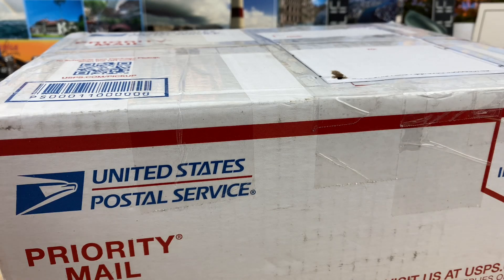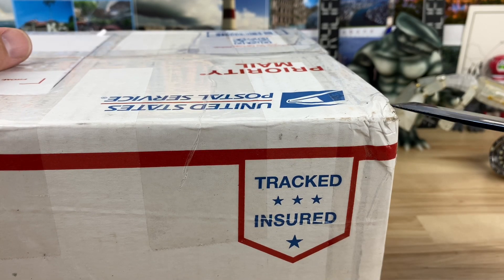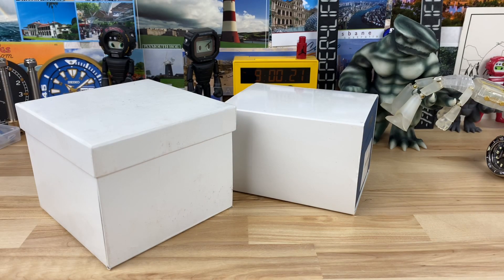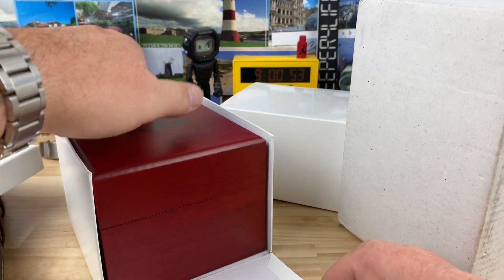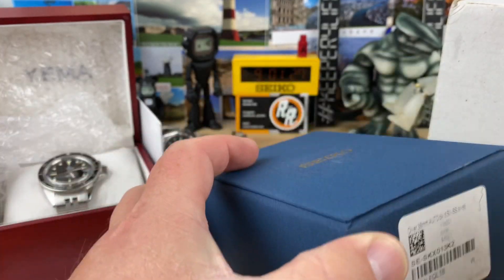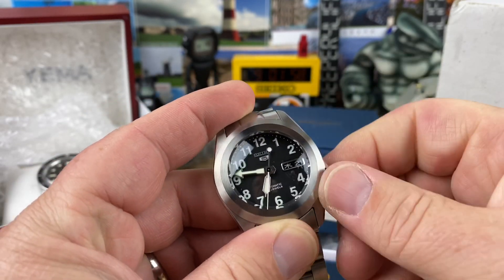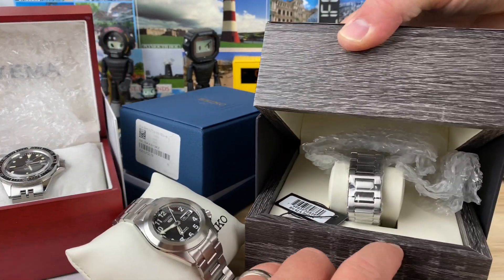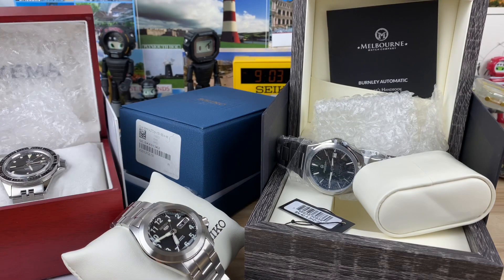Unboxing (Yema, Seiko, Borealis, Melbourne) Ghost Watches